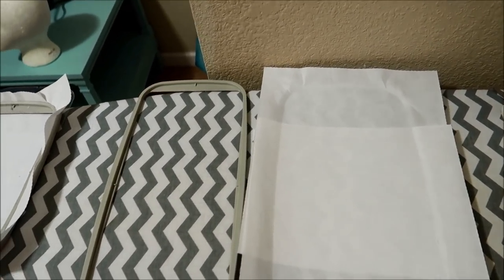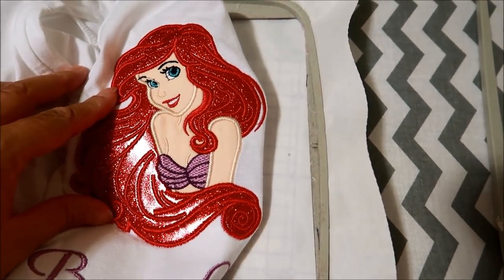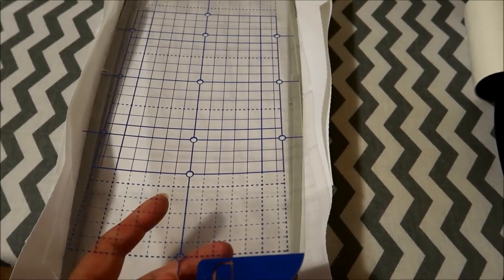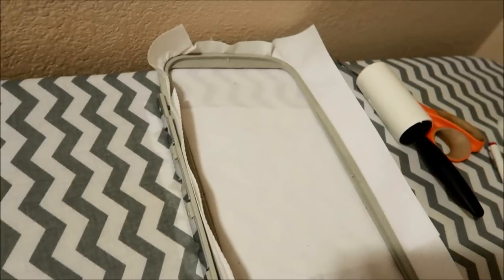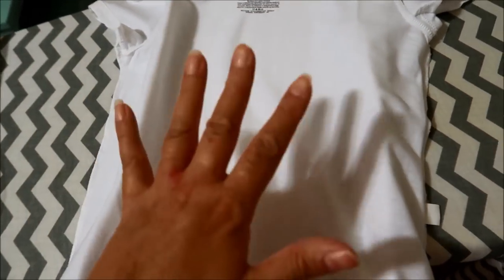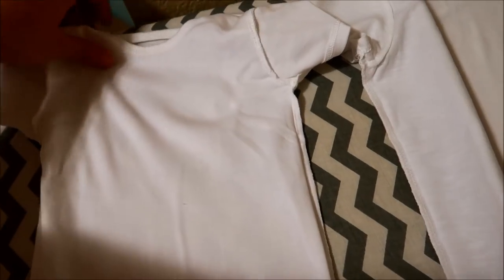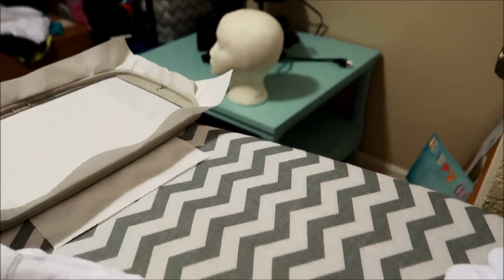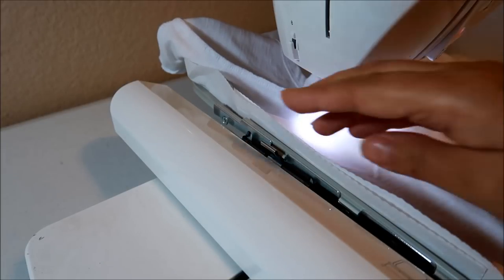HOW TO USE A 5X12 Jumbo overlap hoop for the Brother PE770 pe800 machine JoJo applique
Amazon links-
Brother pe-800
Fiskar curved scissors
Medium cut away stabilizer
Sewing machine
Magna glide bobbins
Organ needles
tulle bolts
Gold ribbon
Shipping labels
Ribbon trim tutu bags
Heat press

Hi, I am a mother of  4!!!  I run an online boutique called Tulle Time. I make tutu's, embroider, sew, make hair bows and other crafts. Me and my daughter Sterling love to daily vlog. Most of my vlogs are of my daily life running a business and taking care of my family.

Sterling's Birthday is Feb 9th

Mail- Post card exchange

Pamela & Sterling

Camera use Canon G7X

FAQ-

Where do I buy tulle and ribbon? BBcraft.com, papercraft.com or hobby lobby

What embroidery machine do I have? 2 - Brother PE-770 1 Melco Bravo 16 needle

What sewing machine do I have? Brother SQ-9000 & Singer 4411 heavy duty machine

What needles do I use? Singer 90/14 universal (From Walmart $1.98) & Organ needles purchased off Amazon

What brand of thread do I use? Madeira & thread art thread

What software do I use?